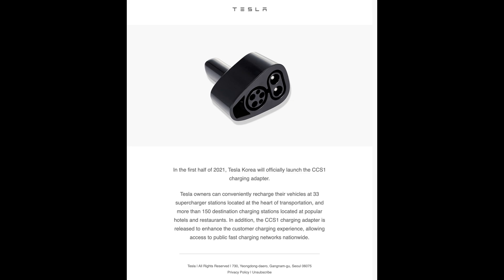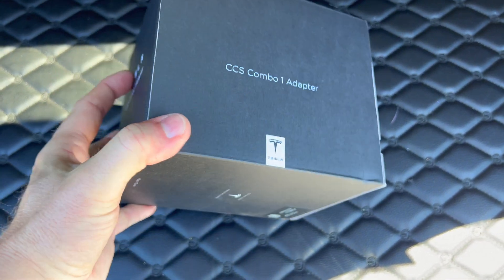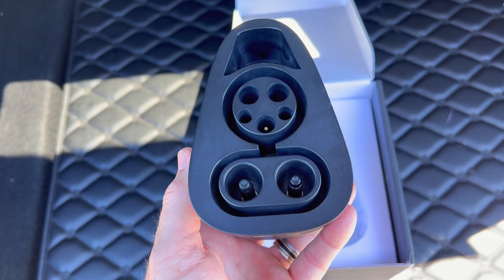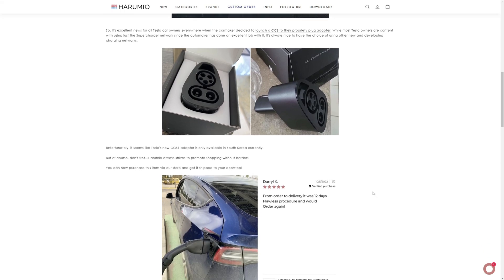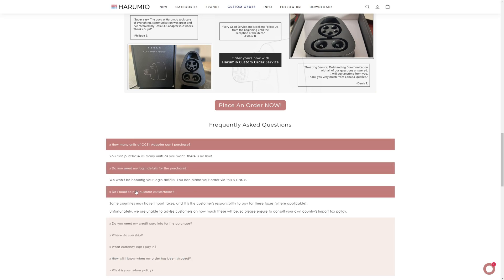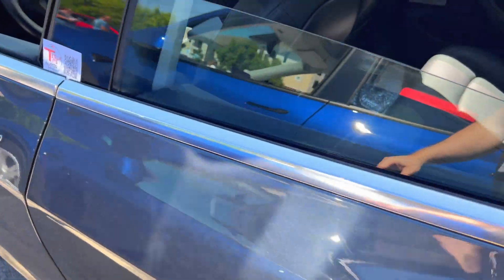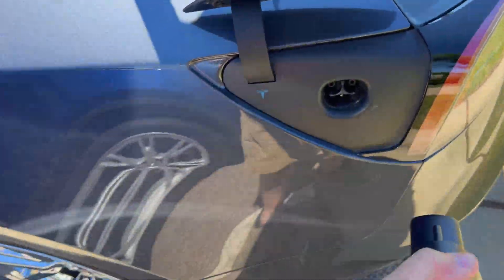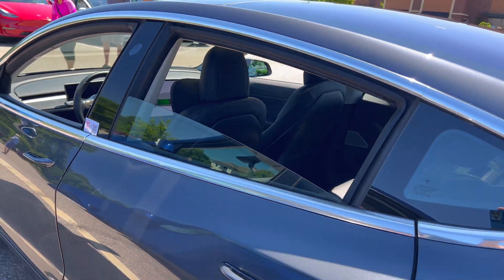Tesla Model 3/Y - CCS1 Adapter Update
Today I will cover an  update regarding the CCS1 adapter.

► LINKS

Second method:

First going to preference this by I don’t know if tesla might stop shipping to this address if too many people do it.

1. Use a shipping forwarding company like Delivered Korea
Create a Delivered Korea Account, and set up your account by linking your US address.

2. Go to Korea tesla website and order CCS adapter to South Korea Delivered Address.
Please note: Castle = Last Name, Name = First Name

When entering in the shipping address, use the Delivered Korea shipping address.  Tesla will say there's a problem with the shipping address, please disregard it and proceed.

On South Korea Tesla website, the order will say “order completed Unable to check delivery status”, after you order don’t be alarmed.

3. Send an email to Delivered Korea that a package from Tesla is coming their way and you don’t have any shipping information as Tesla South Korea does not provide tracking info which is not fun.

4. Package should arrive in 7-12 days to the Korea Delivered address and they will notify you to fill out a “you buy form” and the website walks you through from there.

5. This time with Fedex you get tracking and enjoy your adapter when it arrives.

100%